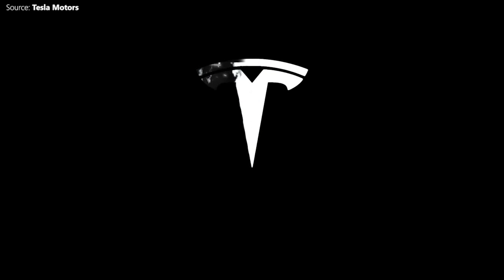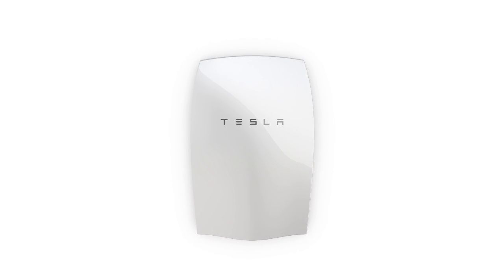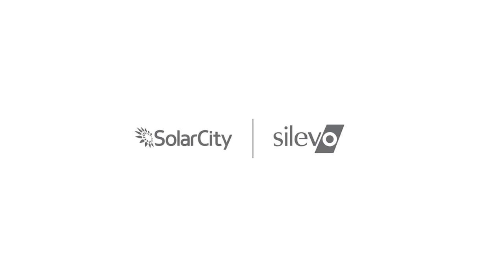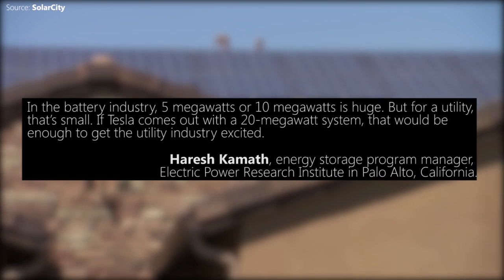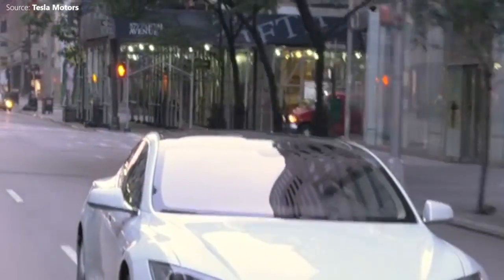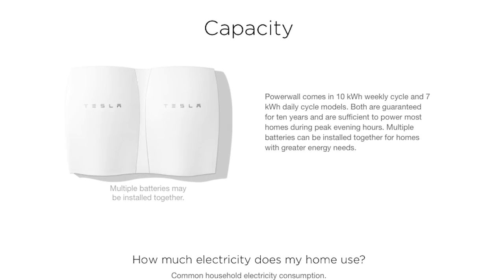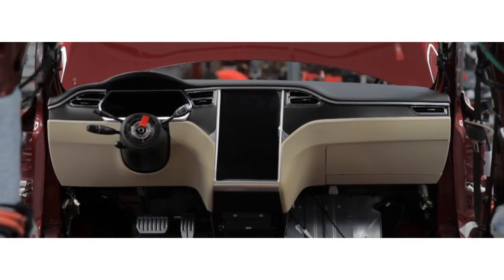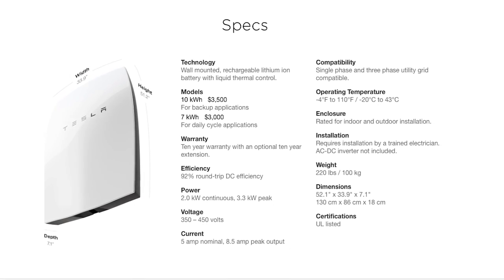The 7 Biggest Questions Ahead of Tesla's Battery Announcement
Tesla Motors CEO Elon Musk unveiled a suite of batteries to store electricity for homes businesses and utilities at an event on Thursday 30th April.